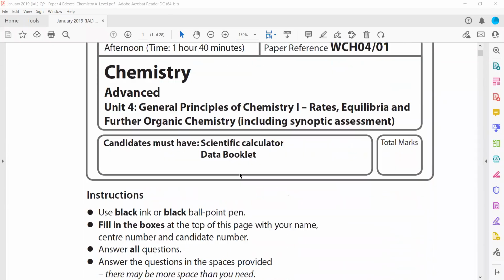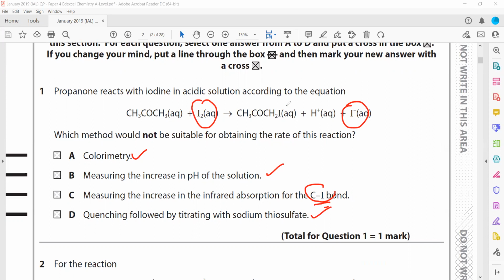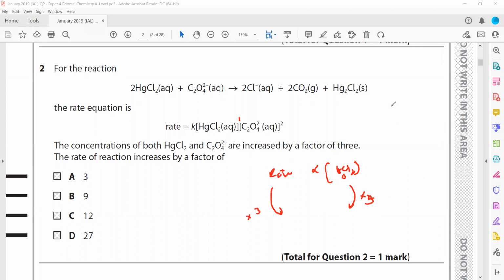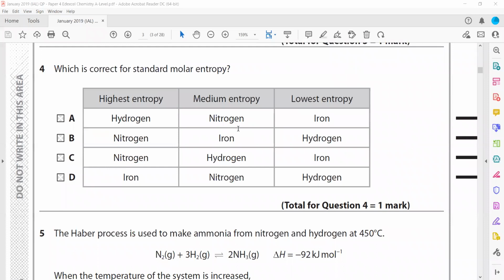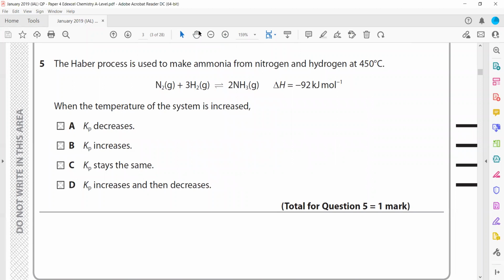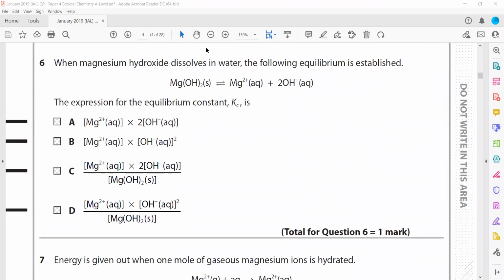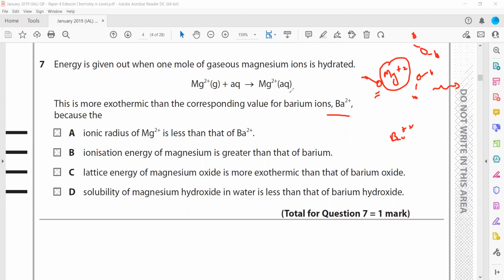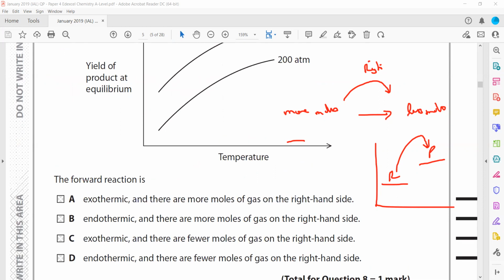Edexcel IAL A2 Chemistry Unit 4 January 2019 MCQs part a